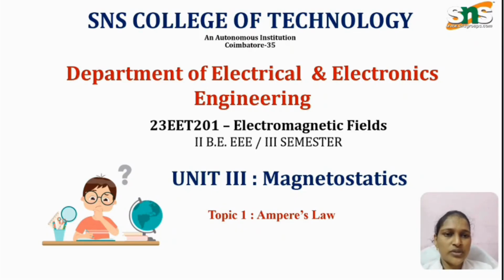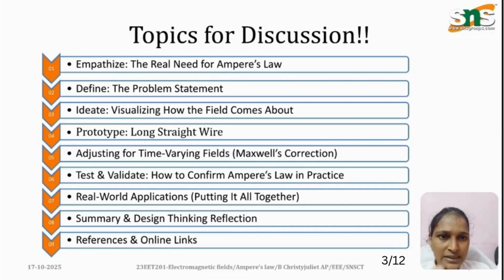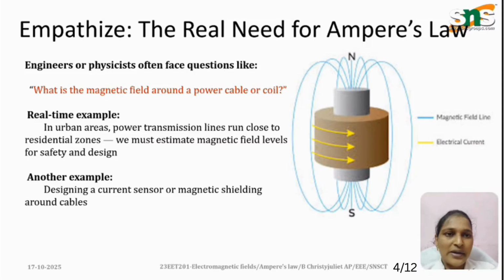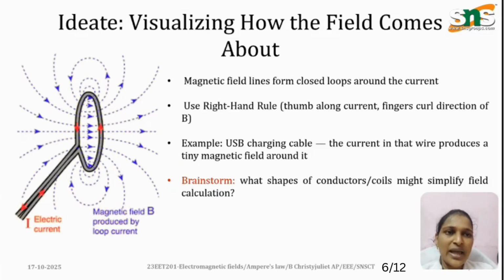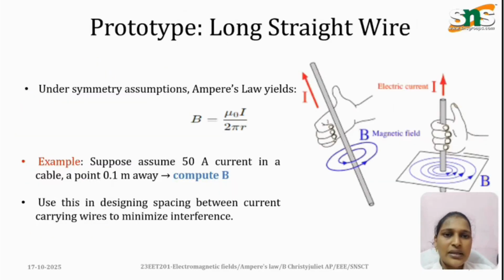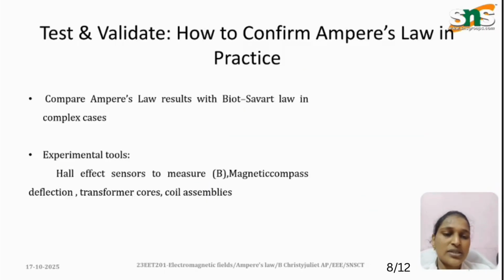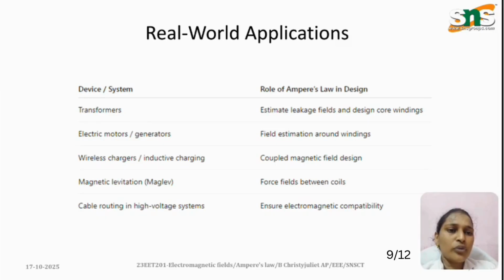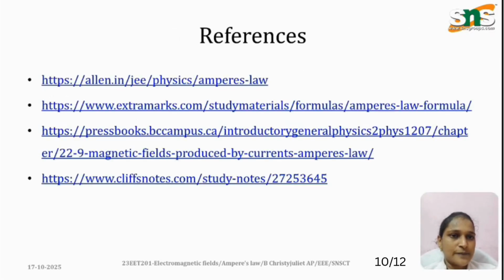5. AMPERE'S LAW | ELECTROMAGNETIC FIELDS | SNS INSTITUTIONS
Hi all!!Dive into the electrifying world of Ampere's Law! In this captivating video, we break down this fundamental principle of electromagnetism, illustrating how electric currents create magnetic fields. Perfect for students, educators, and science enthusiasts, we use engaging visuals and clear explanations to simplify complex concepts. Discover real-world applications, from electric motors to magnetic levitation, and understand why Ampere's Law is essential for mastering physics. 🔍📚 Join us on this adventurous journey through the forces that power our univerrse!! Keep watching and Happy learning!!